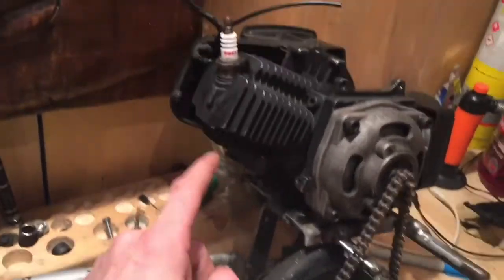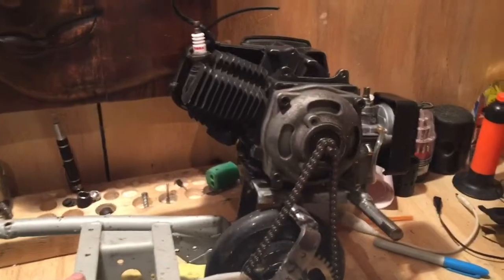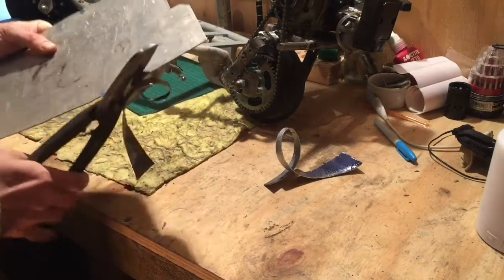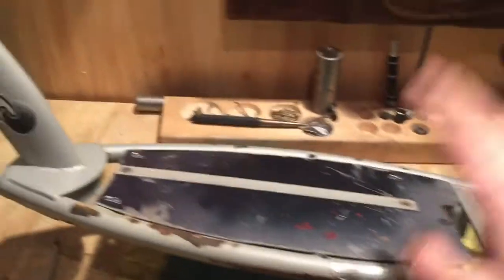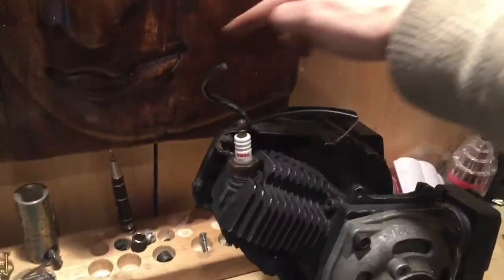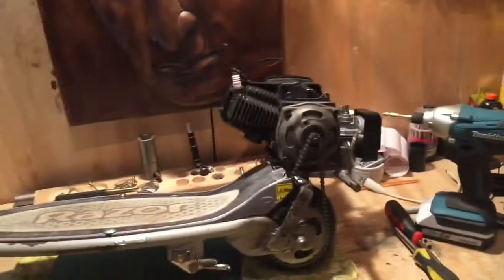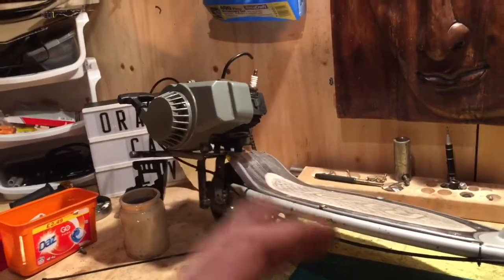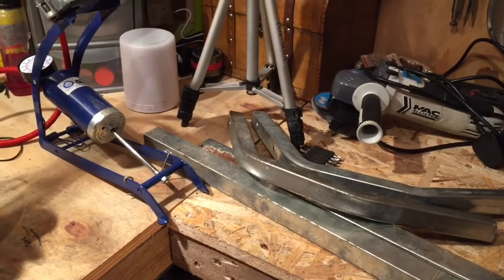RAZOR SCOOTER ENGINE CONVERSION PT 5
In this video we are fitting the throttle and footpad plate to make sure it's secure and able to take weight.

The next video will be the final video on this project, so new clutch bell, fuel tank and maybe a new coil and this project will be go for launch.

ATB
Darren